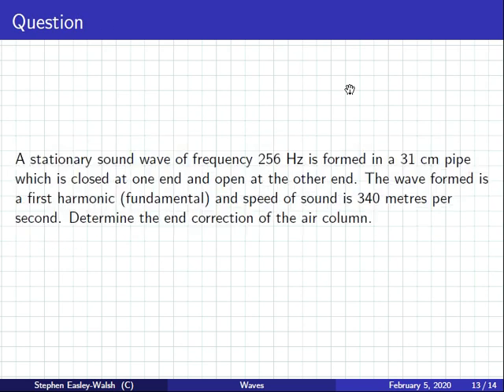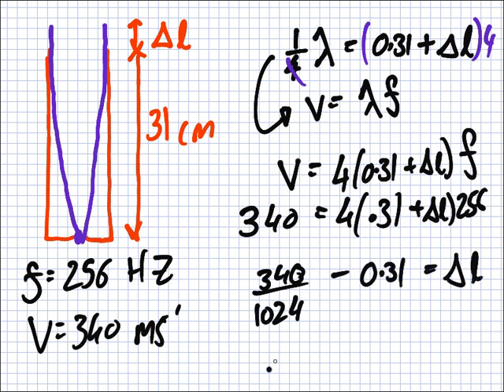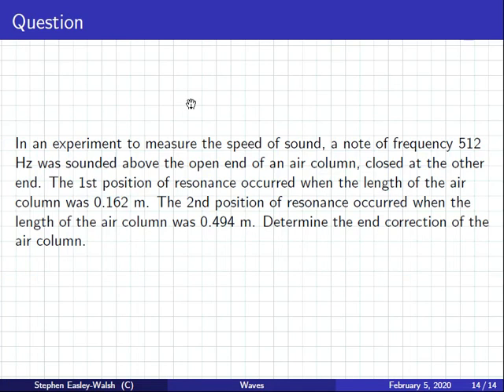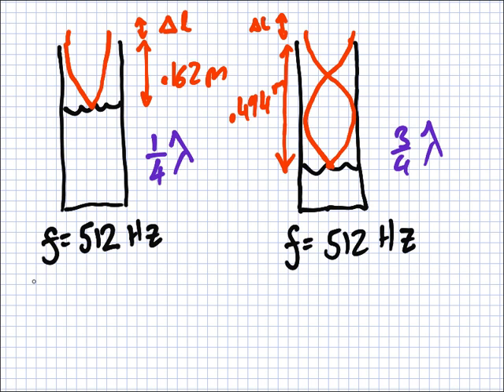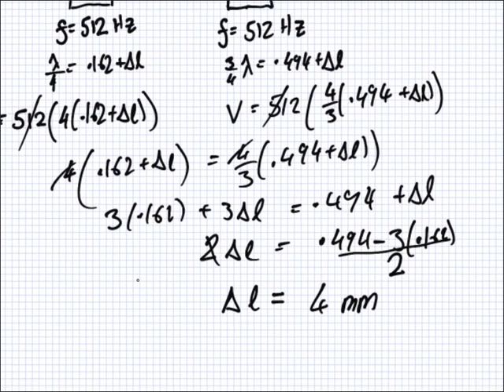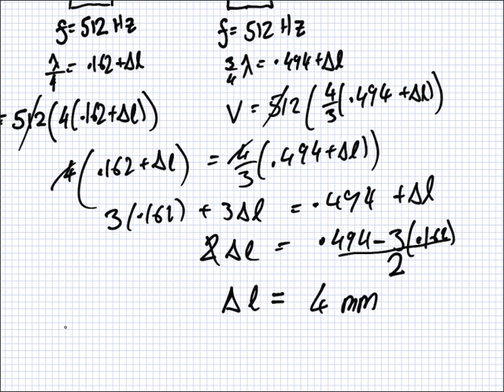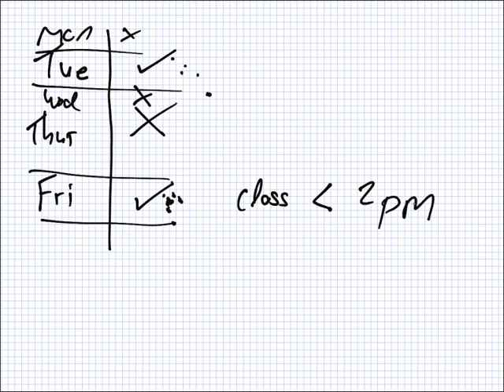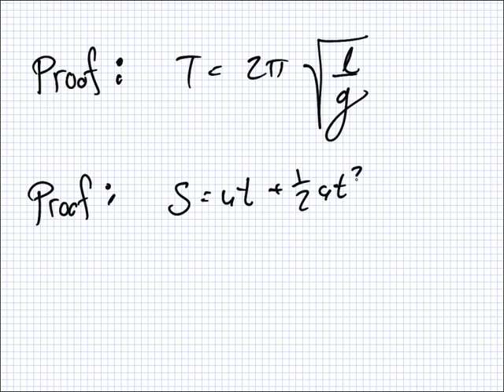Physics | 1920 Intake 1 | End Correction -- CORRECTED! | 07-02-2020